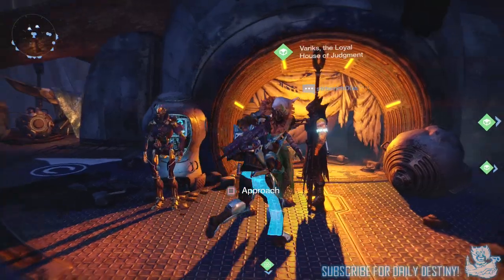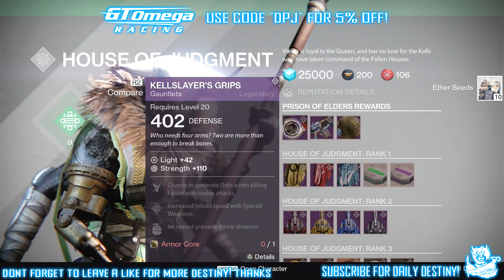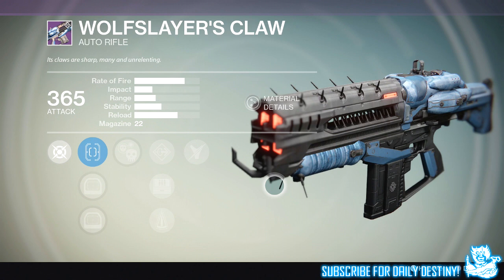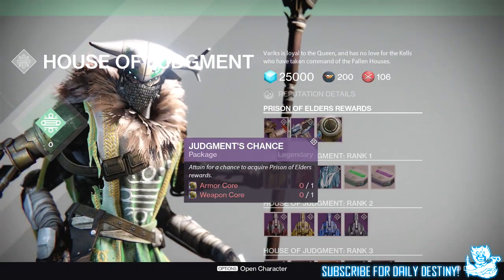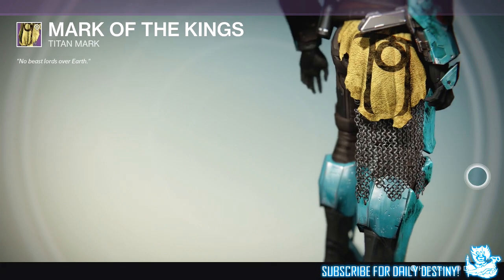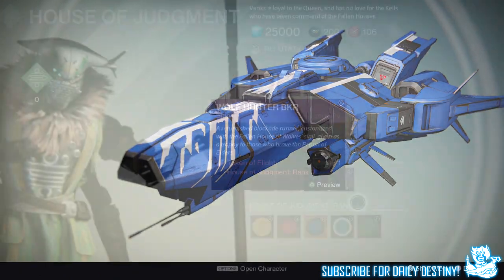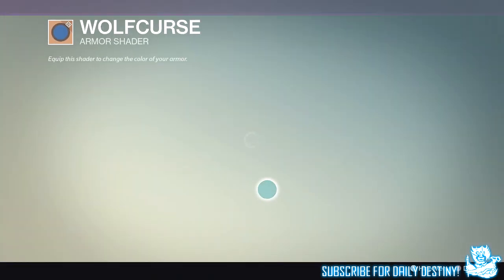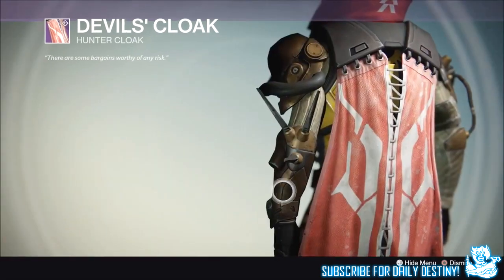Destiny: Valiks The Loyal PoE Vendor Weapons/Shaders/Class Items (All Character Showcase)